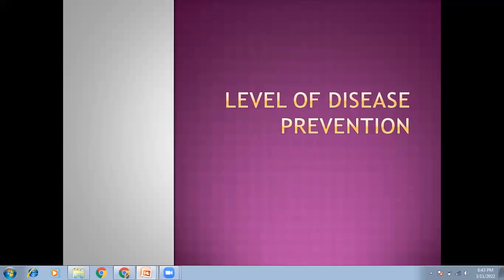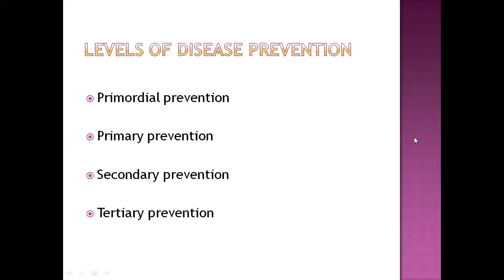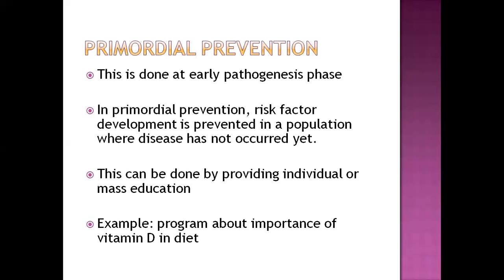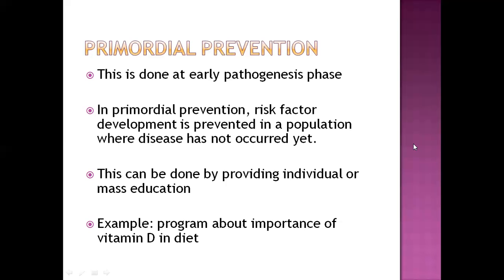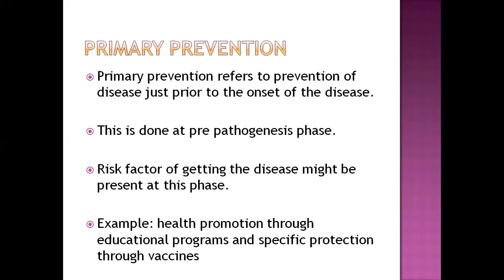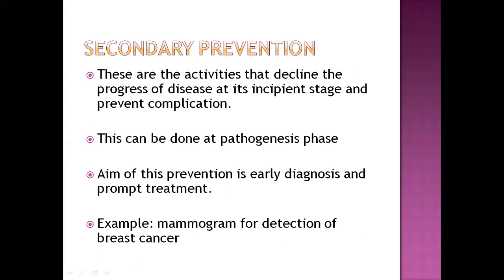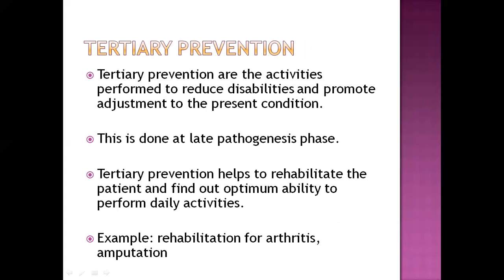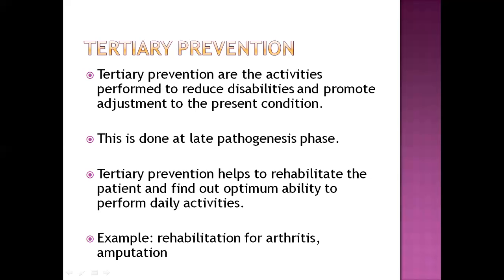LEVEL OF DISEASE PREVENTION/ PRIMORDIAL/ PRIMARY/ SECONDARY / TERTIARY/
hello everyone. this video can be benificial for B Sc nursing first year students. this contains disease prevention levels and its explanation. if there is any doubts or anything left to explain please let me know in the comments below.